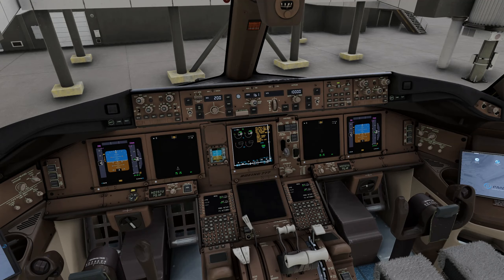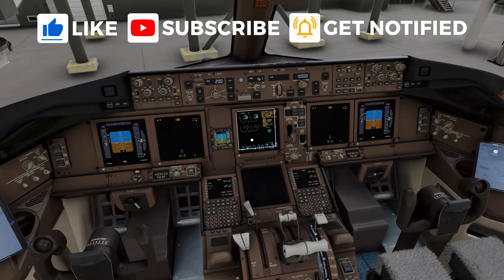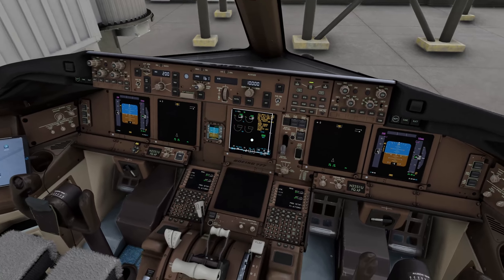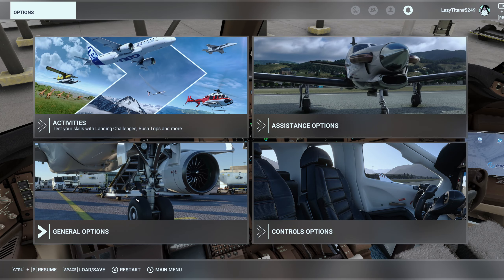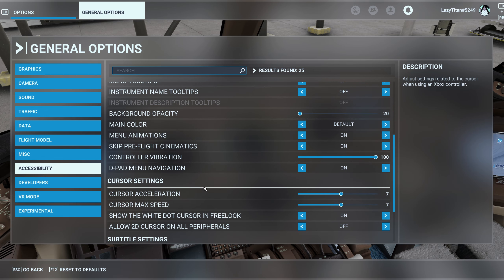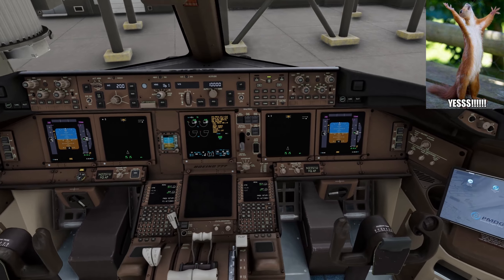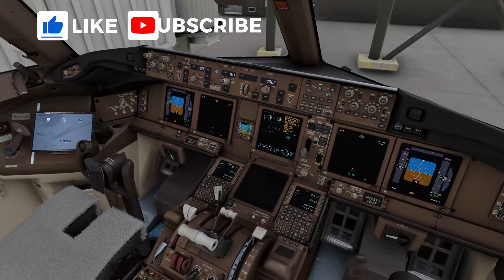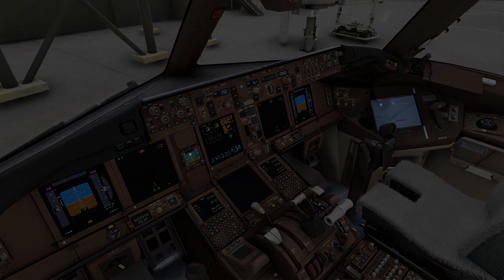How to REMOVE WHITE DOT in Microsoft Flight Simulator?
In this video I will show you how to get rid of the annoying white dot in Microsoft Flight Simulator.

PC Specifications:
7900X3D @ 5 ghz
RTX 4080 16GB VRAM
32GB 3200 MHz RAM